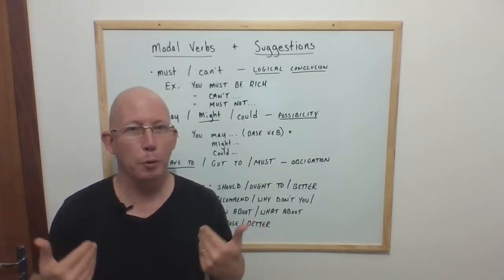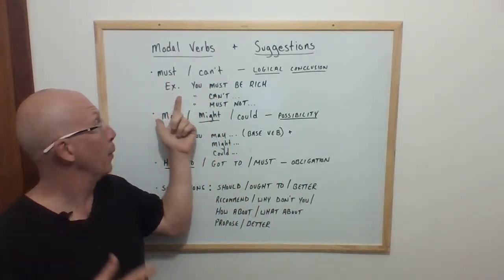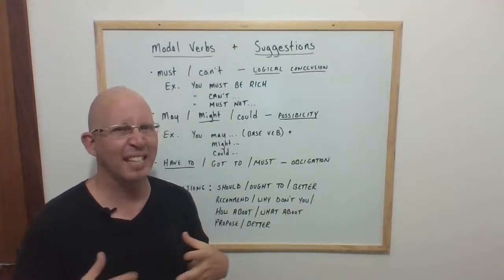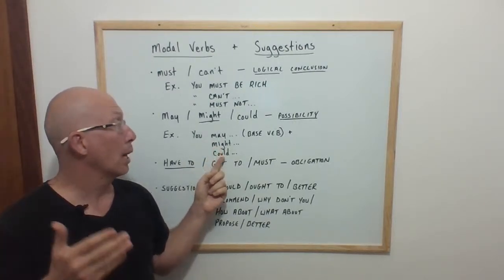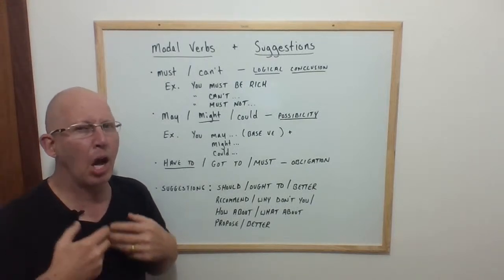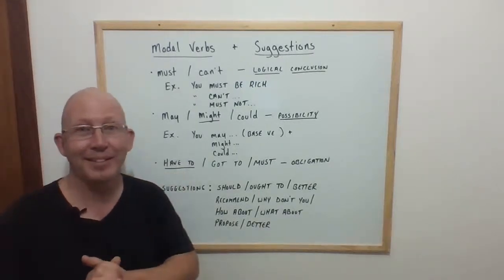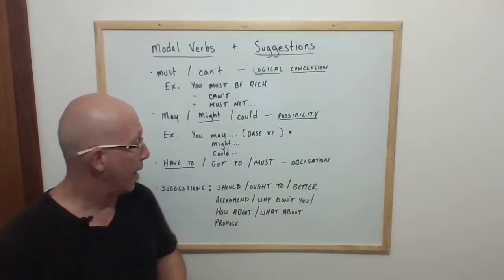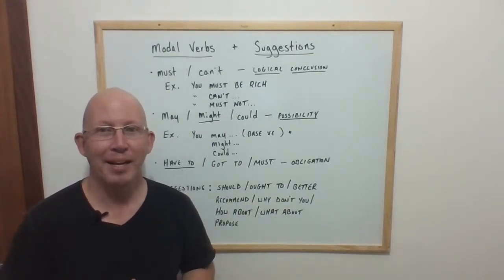Como usar "modal verbs" em Inglês Must, Can't, May, Might, Have/Got to, Should e mais!| Aula 12 LIVE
Hello, my name is James. I live in Brazil and teach English.

QUER APRENDA INGLÊS RÁPIDO, FÁCIL, E GRATUITO do NATIVO dos EUA??

Quer Aprenda Inglês com nativo dos EUA. Aulas grátis, dicas, e mais todos os dias?